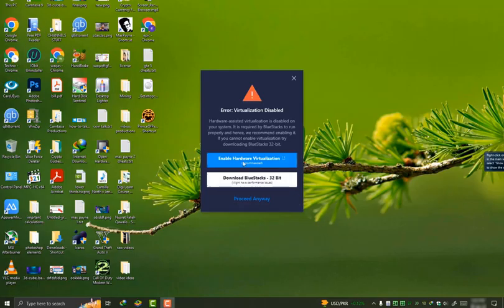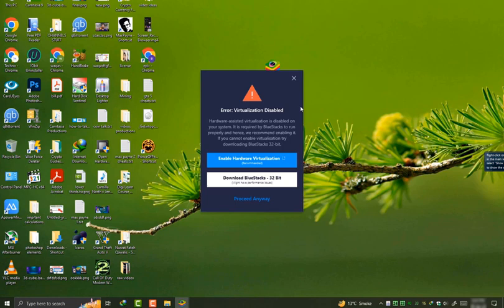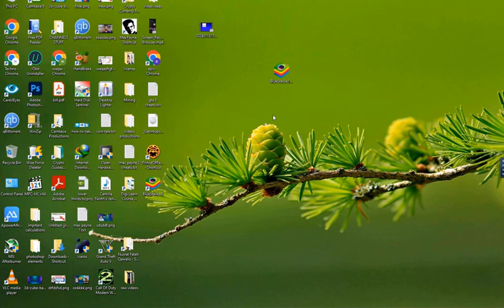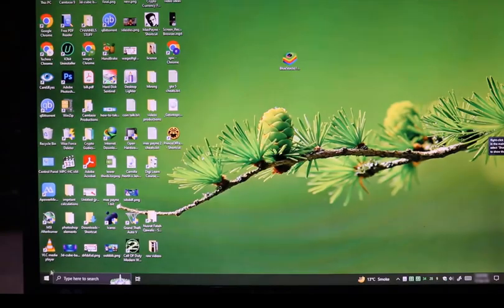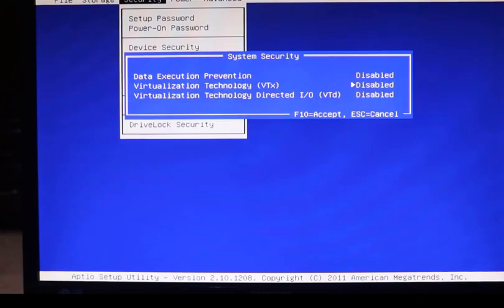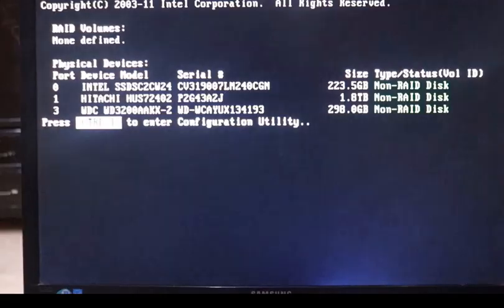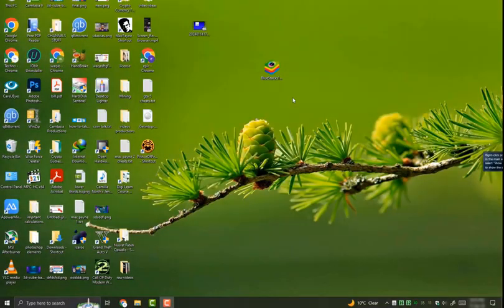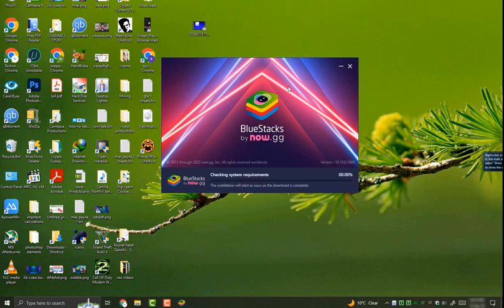BlueStacks 1O Error Virtualization Disabled FIXED !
Hey Guys in this video I will be showing you How to Fix Bluestacks 10 Virtualization Disabled Error , this error is so annyoying facing by many users Follow all of the Simple Steps to Fix This Error